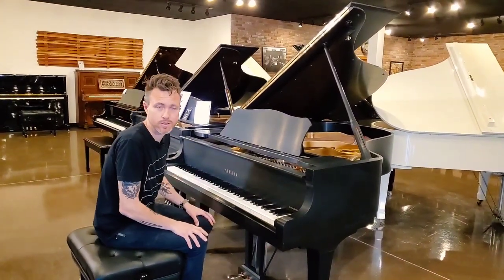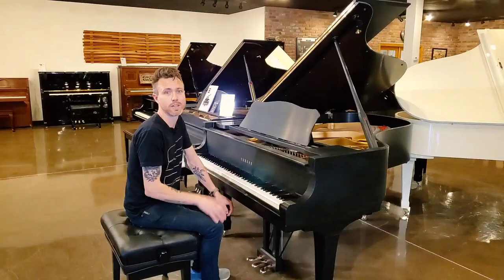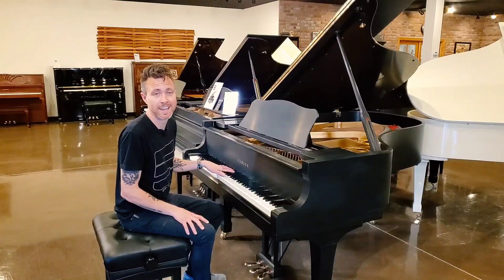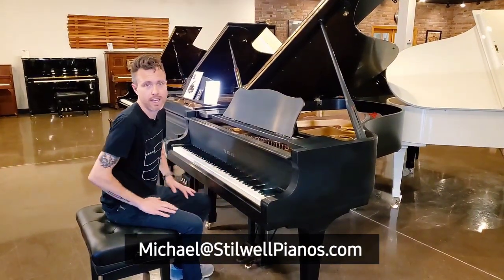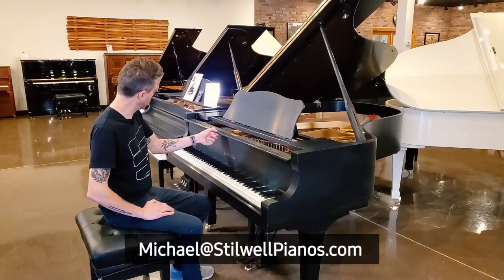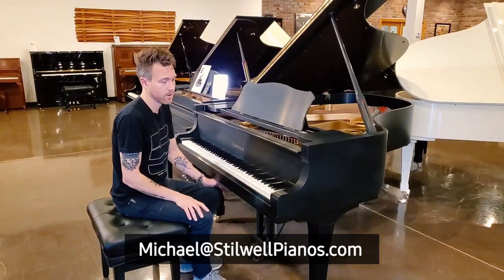Yamaha C3 Grand Piano | Conservatory Piano Built in 1969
This is a 1969 Yamaha C3. The C stands for conservatory; so this is Yamaha's top of the line piano at this time... They have a G series which is right below this, the G series was kind of like for the general public. The Yamaha C series was for conservatories and studios and teaching studios and stuff like this, but everybody loved the C-series so so much, and everybody gravitated towards them so much so that my family piano, that I
grew up playing was also a Yamaha C3 as well.

These pianos have a really lightning fast action, they're performance level pianos, they are pretty bright and pretty powerful carrying pianos, because they were in conservatories they needed to make them really loud so they'd carry to the back of the audience. But that being said this one is in 1969 so this piano is old enough to have a wet sand casting plate it does not have a v-pro plate or a vacuum pack or vacuum process plate design, as you've learned if you've watched some of our other videos, which means that this panel is going to be a bit more warm.

This is the same plate style as a Steinway or Mason & Hamlin, or any of the german pianos. This piano is a lot more warm, it does have power as you can just as you just heard, and the action is really lightning fast and responsive. The finish is in great shape too! We totally rub this piano out. This is a satin finish if you can't tell from the video, but this finish we the way that this works is these pianos are actually sprayed gloss first. It's a shiny finish and then they go through and rub it out with four out steel wool and that's what knocks it down to this kind of satin finish, which is really helpful for damage if your kid scratches it or something like, this you literally get four out steel wool and you can rub out the scratch right in your own home.